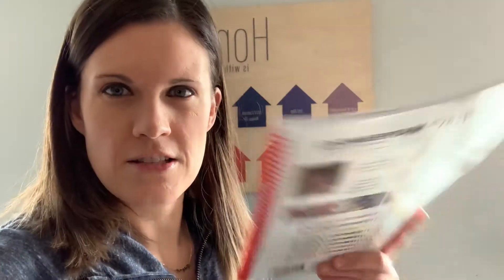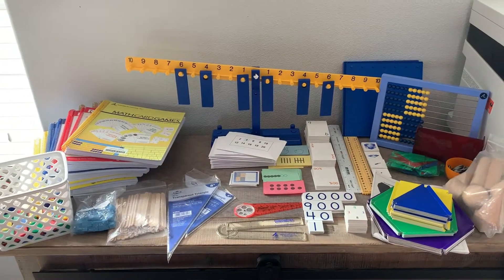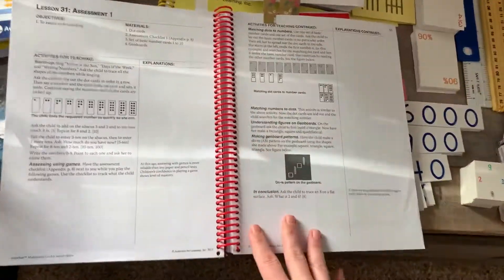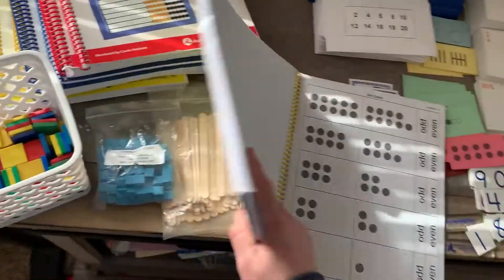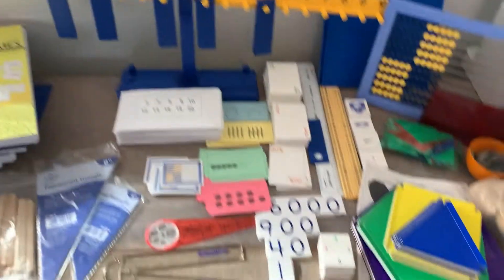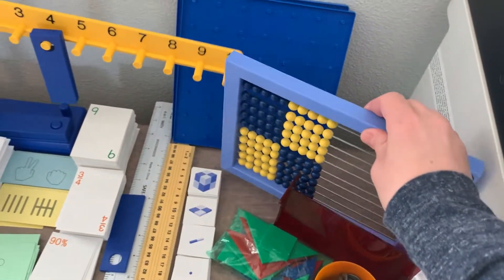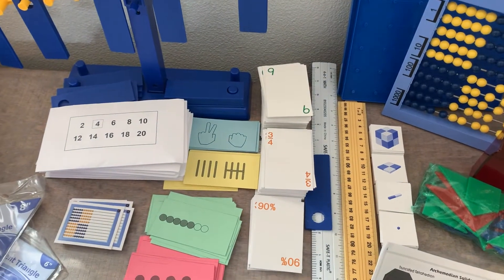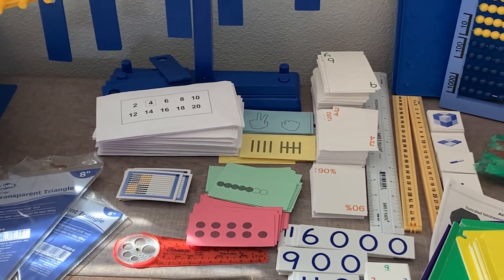Right Start Math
Curriculum overview for Right Start Math - Multiple Levels